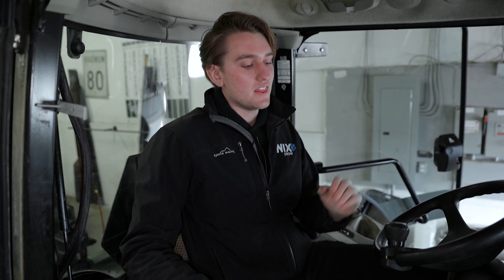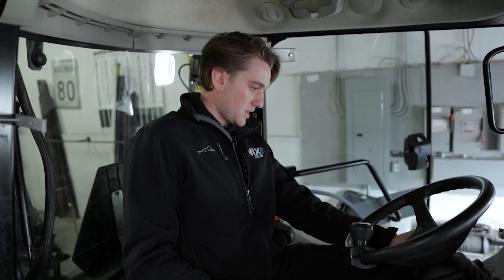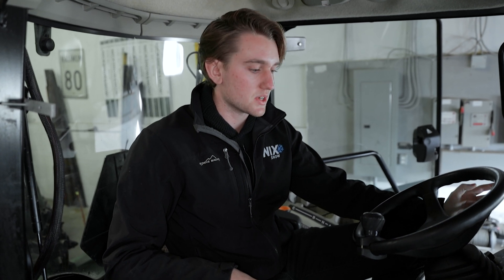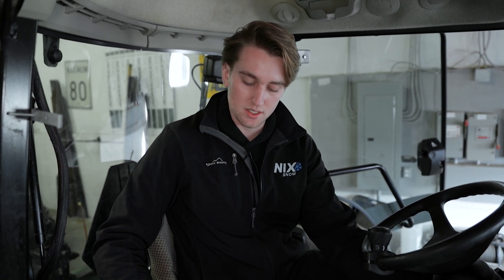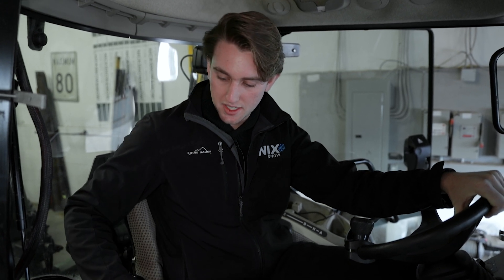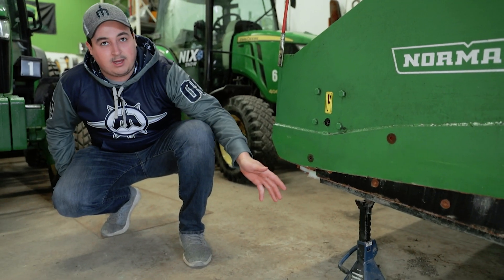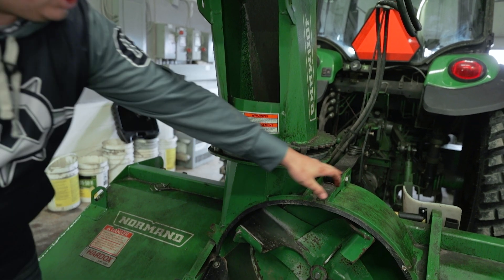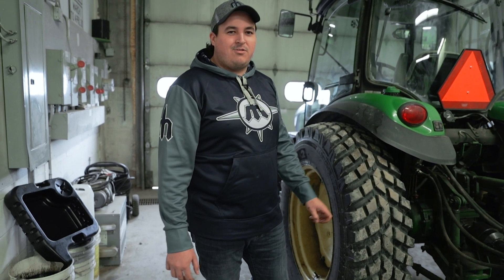John Deere 4066r / Normand 82" Basic Operator Training - Segment 1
A simple rundown of how to operate a JD 4066r with an inverted snowblower. More training content to come.